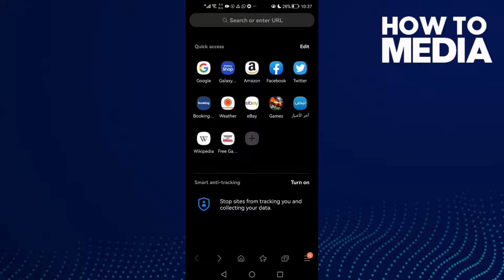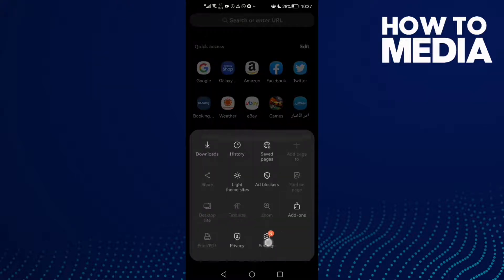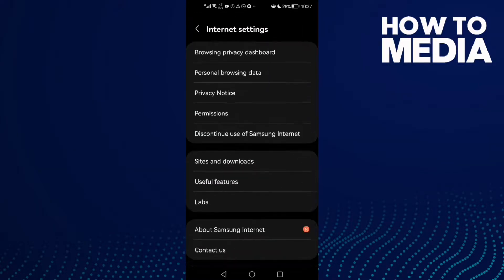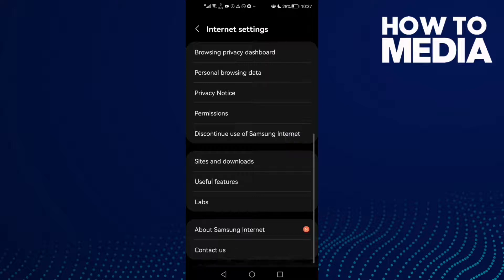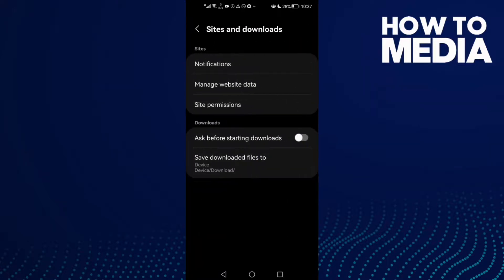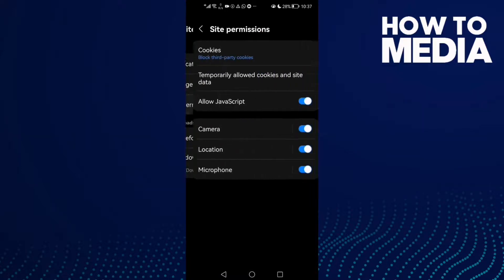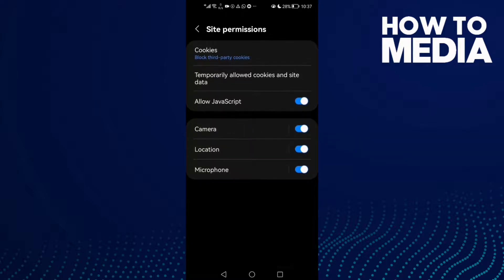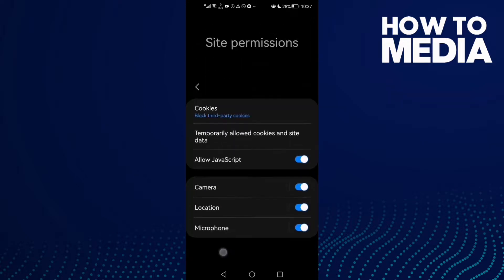How to Find Camera Settings on Samsung Internet browser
in this video we discuss :